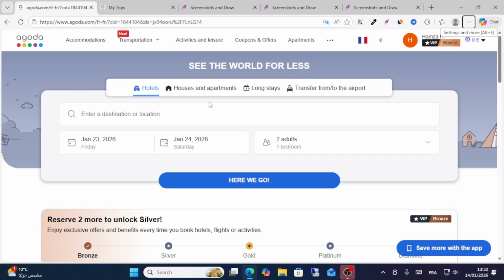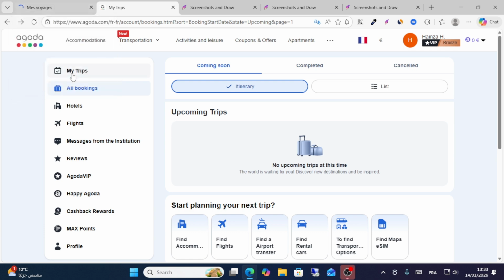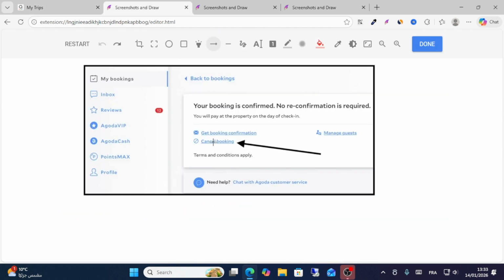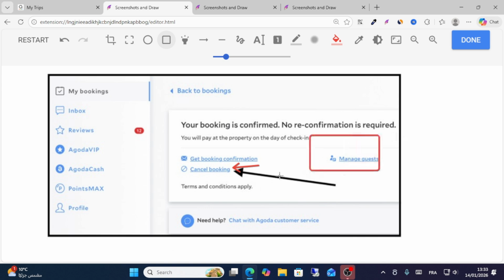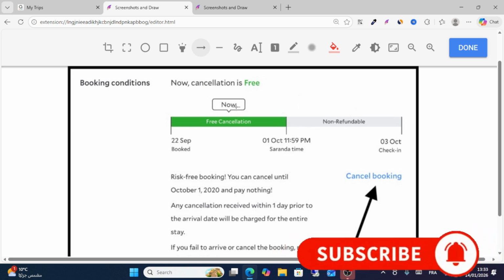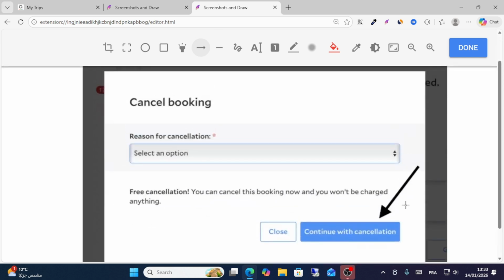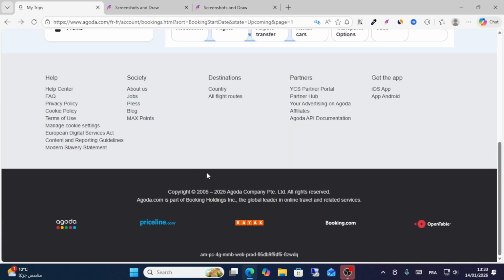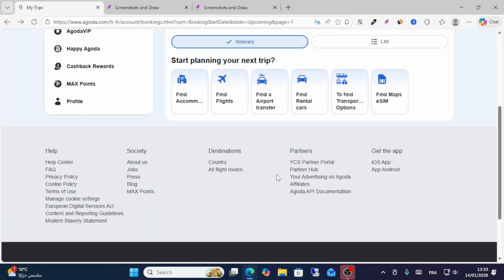How to CANCEL BOOKING AND GET A FULL REFUND ON AGODA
how to cancel your booking on Agoda and secure a full refund! In this comprehensive video, we'll walk you through the steps, tips, and tricks to ensure a hassle-free cancellation and a prompt refund from Agoda